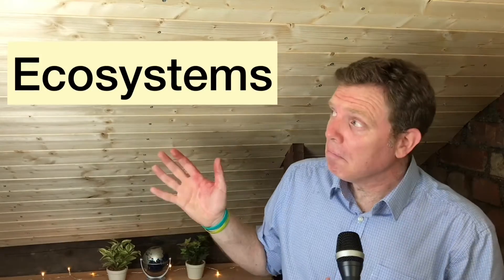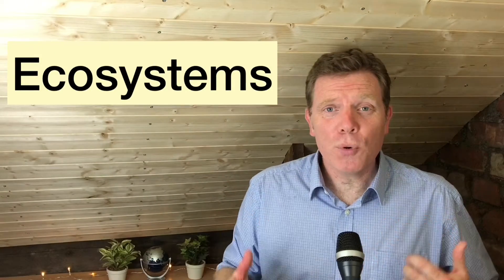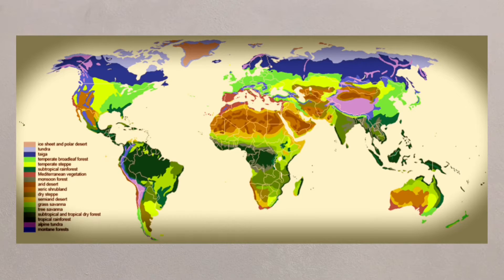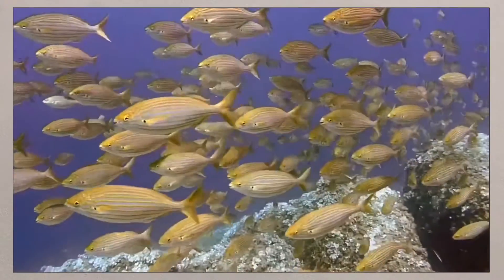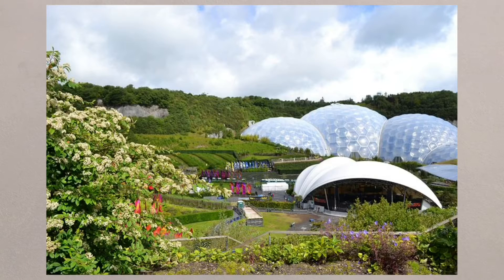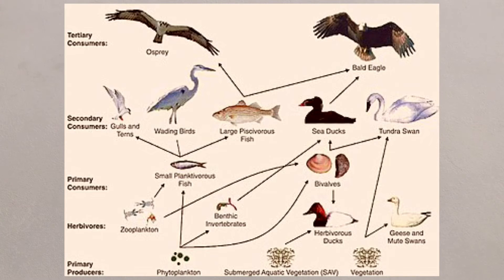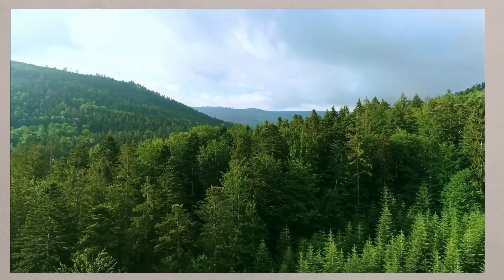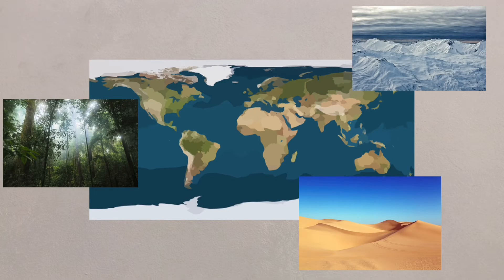Introduction to ecosystems - AQA GCSE Geography Unit 1B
A short introductory video to start the new topic of ecosystems.

This is not an in depth investigation, rather an overview of this section of the course. It can be used as a lesson introduction or set as a homework to watch in preparation for the upcoming topic.

This is from the AQA GCSE Geography course, section 1B, the living world - ecosystems.

Questions for pre-learning - you can do some of your own research to answer these questions.

1) What does abiotic mean?
2) What is photosynthesis?
3) Name a biome.
4) Name a decomposer.
5) Find out more about ecosystems through this link to the National Geographic